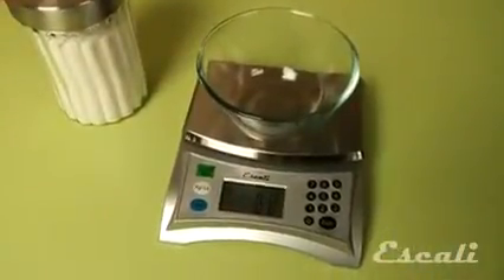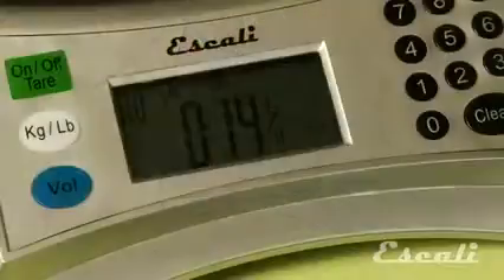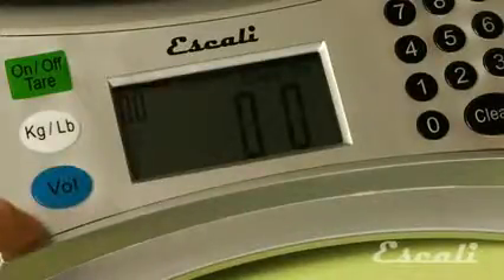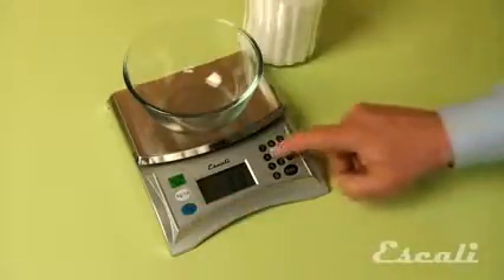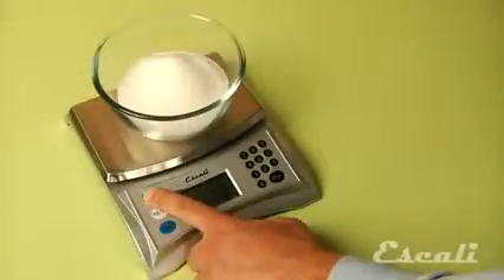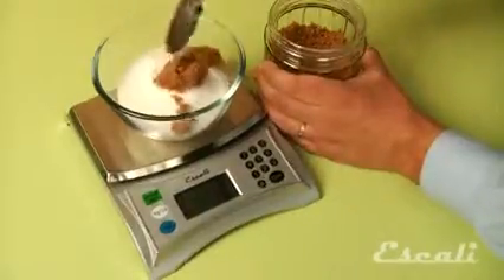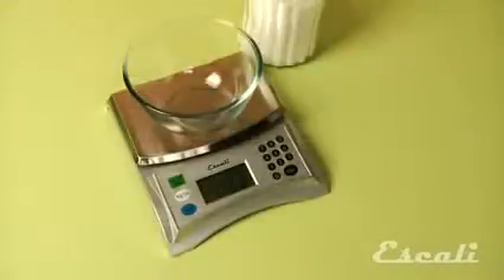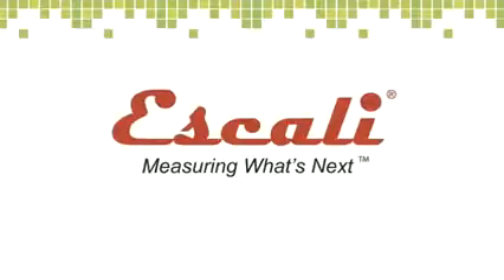Pana Product Overview